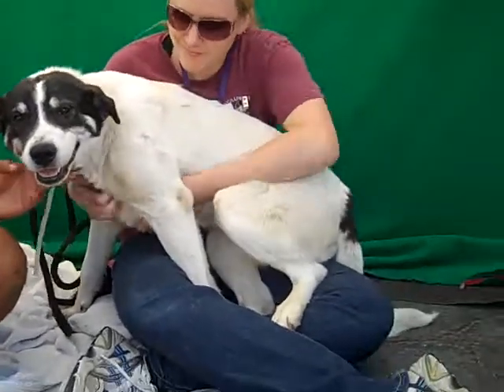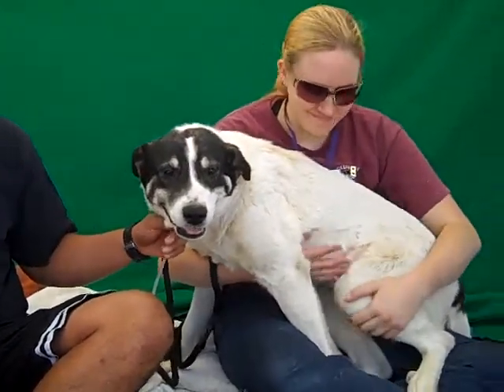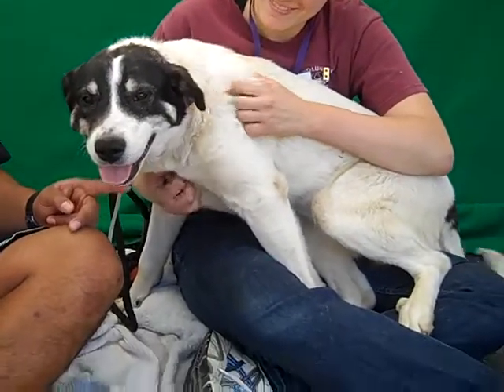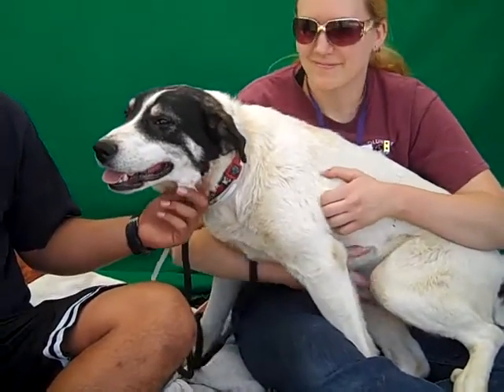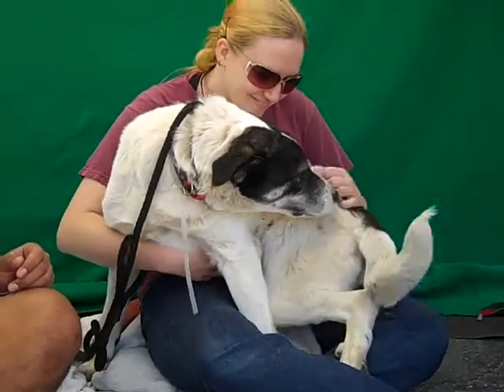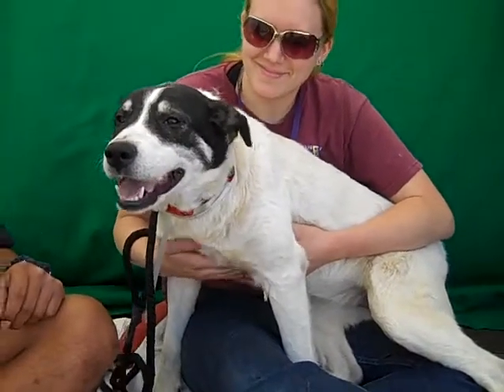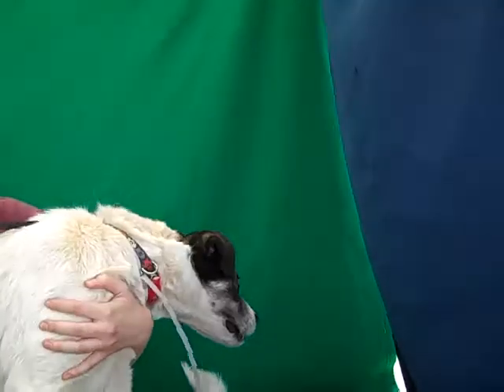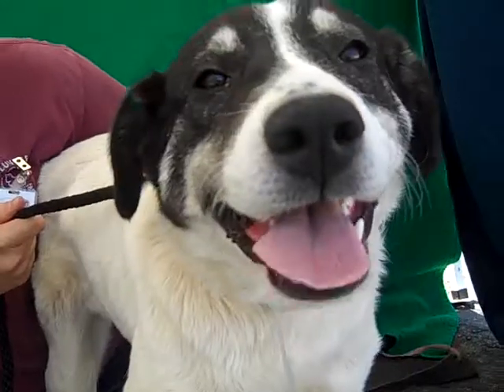A4815829 Molly | Pointer/Shepherd Mix